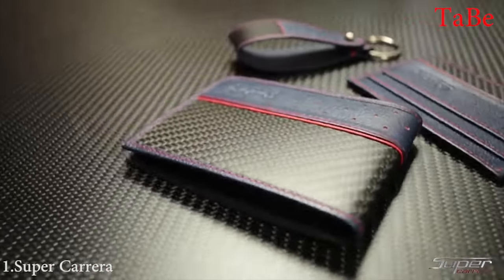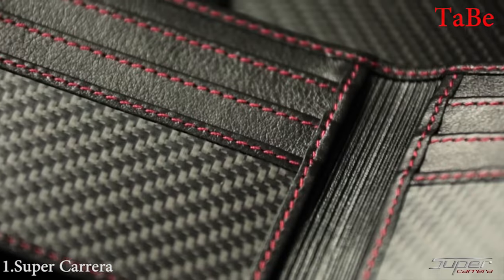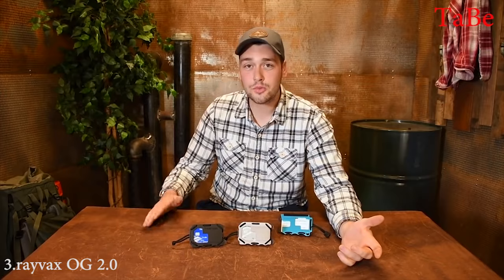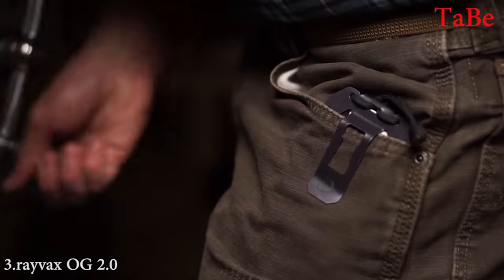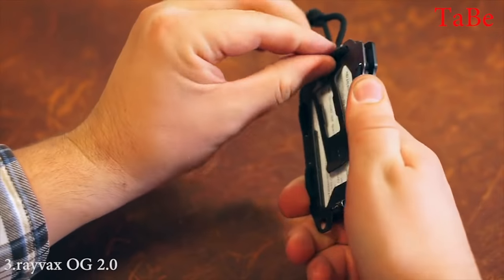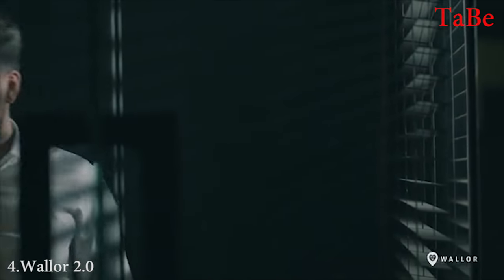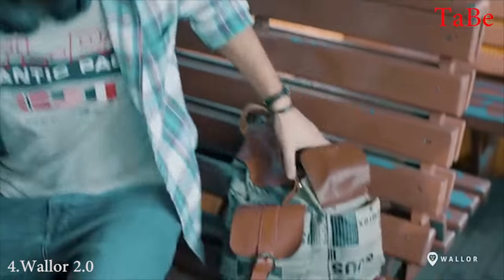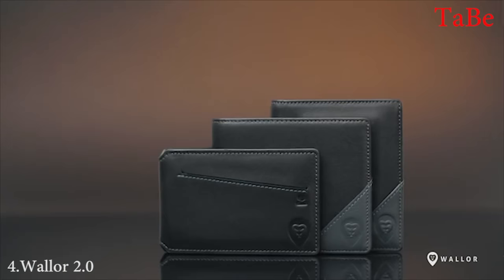The 5 Best Men's Wallets to Buy in 2021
1.Super Carrera Luxury Carbon Fiber Wallet
2.CrazyHorseCraft Foldable Leather iPhone Wallet
3.Trayvax OG 2.0 Multifunctional Metal Wallet
4.Wallor 2.0 Real-time Global GPS Smart Wallets
5.Keri Versatile Minimalist Wallet